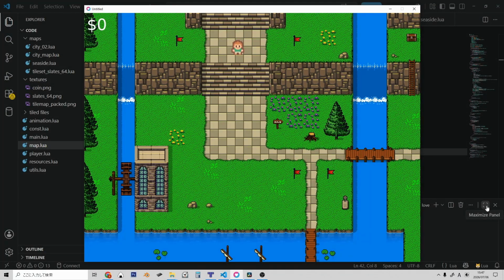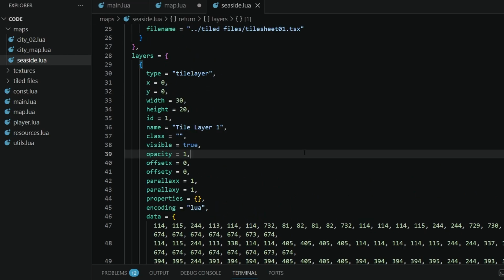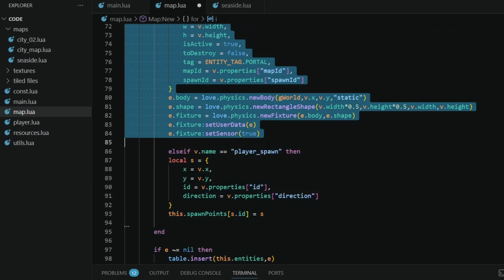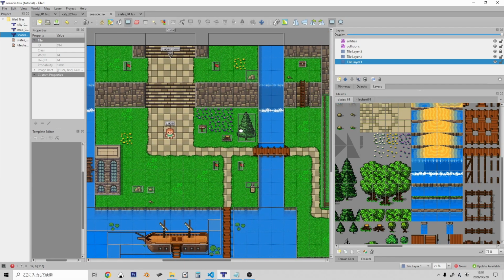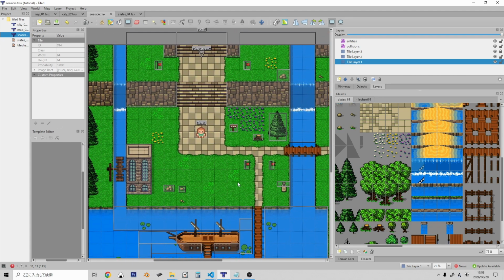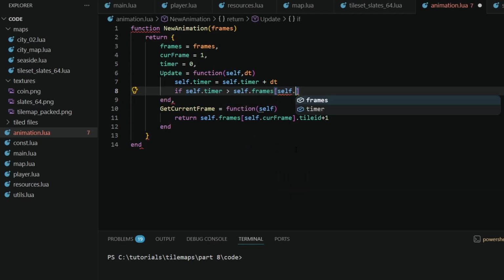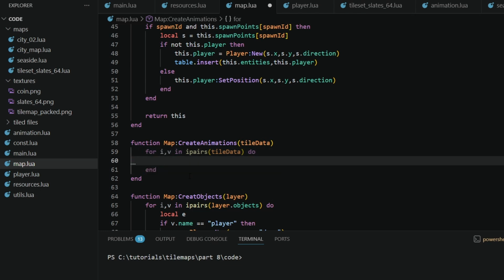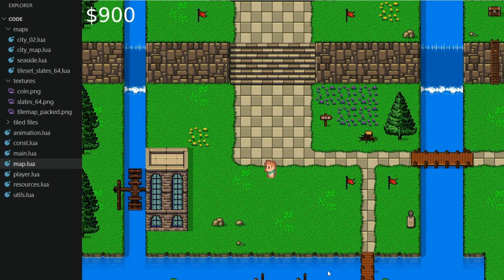Tilemaps for Beginners - Part 08 - Tile Animations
We finally get to tile animations in this long running series on making tilemaps in Love2D. This will really give your games a huge boost. They're very simple to create and program too. The Tiled editor has some great tools for editing them and exporting them to Lua. I'll take you through the whole process step-by-step.

0:00 Introduction to the new map
2:30 Refactoring the code
9:40 Editing animations in Tiled
13:36 Coding tile animations